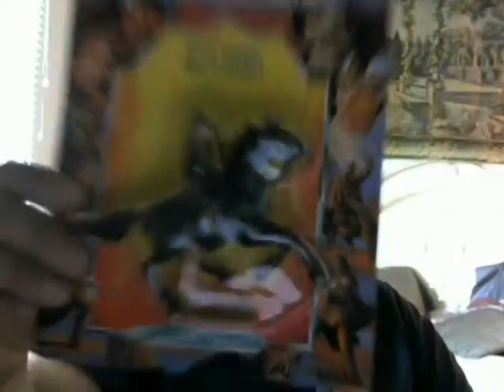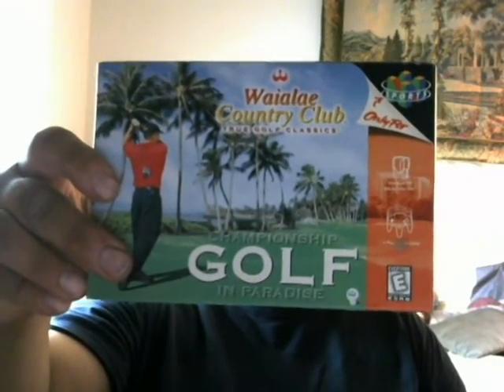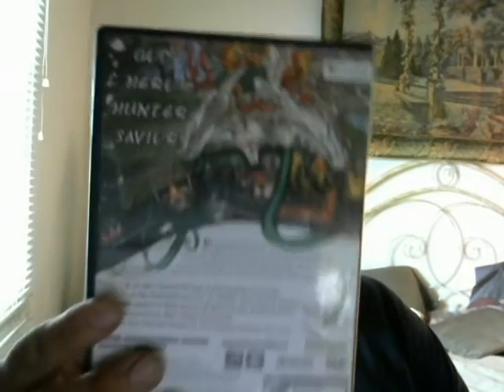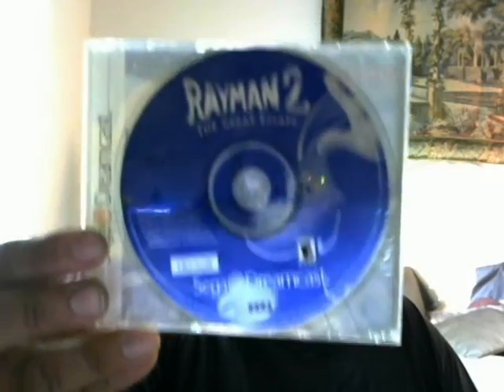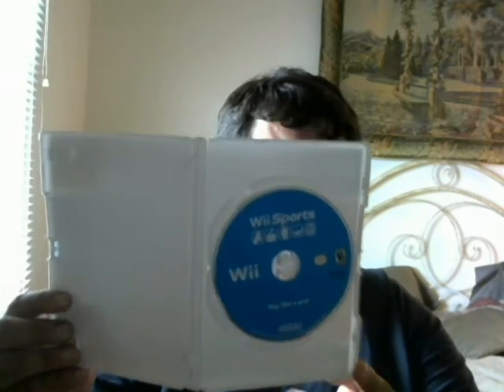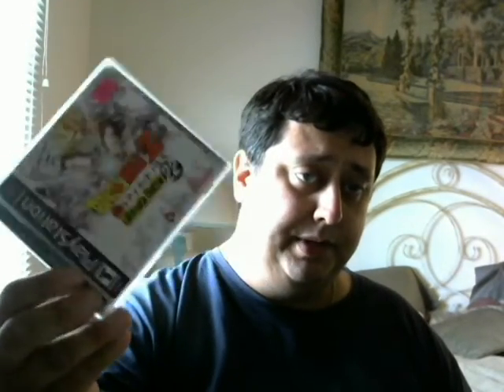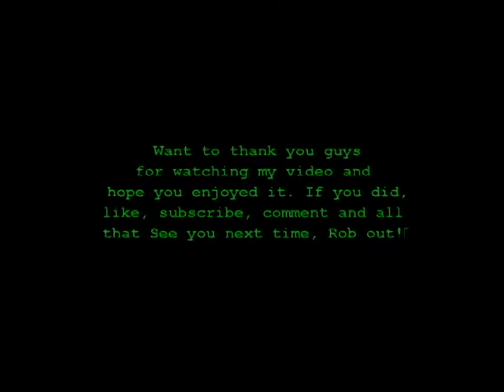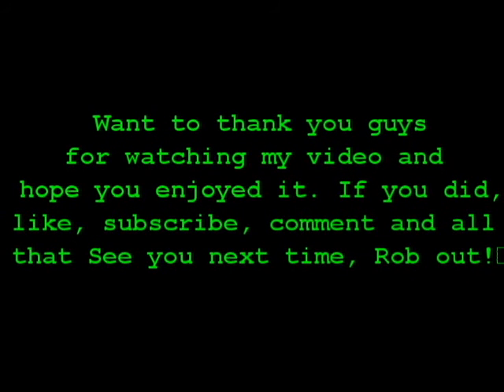Video Game Hoarder Ep88:Try to screw with the Hoarder over some games!? It ain't gonna happen!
Our Video Game Hoarding Hero, Rob, travels the usual haunts for games. Does he find any? Does he actually score at a garage sale? What do a few holigans try to do to get over on me? Watch the video and find out!

Credit given to Lansdowne For their song: Conquer Them All for the intro.